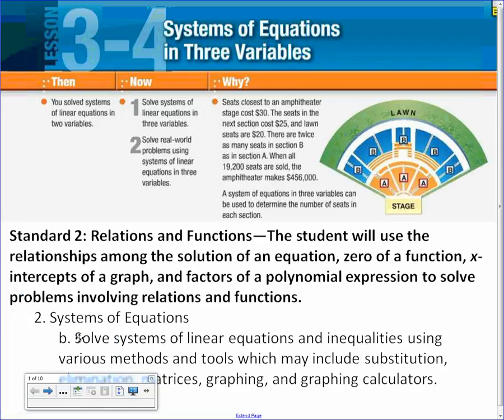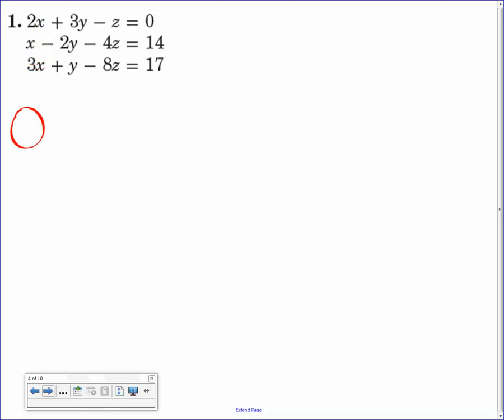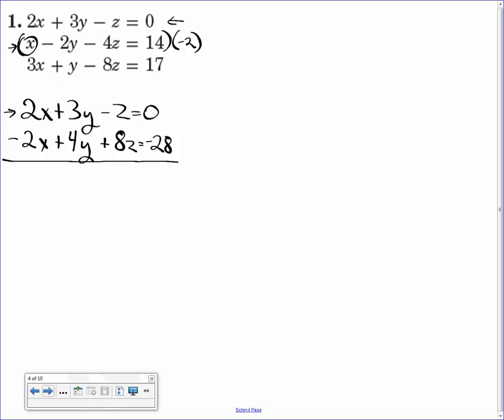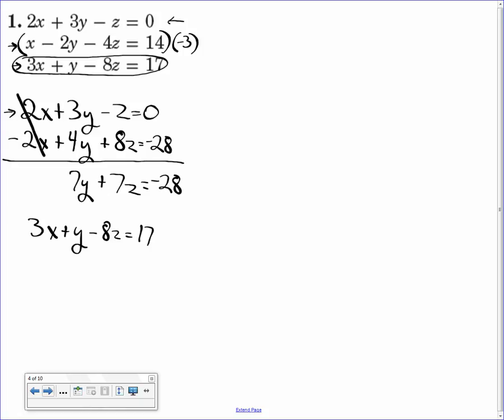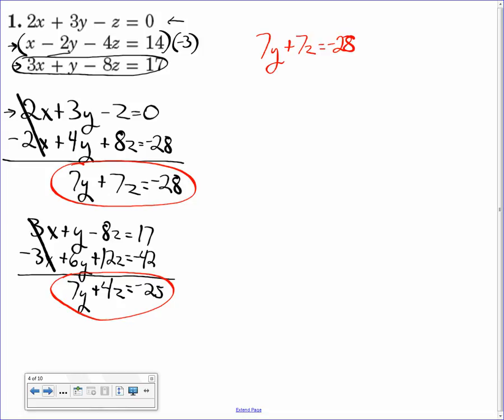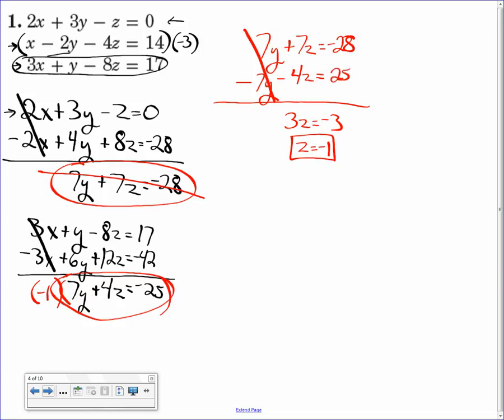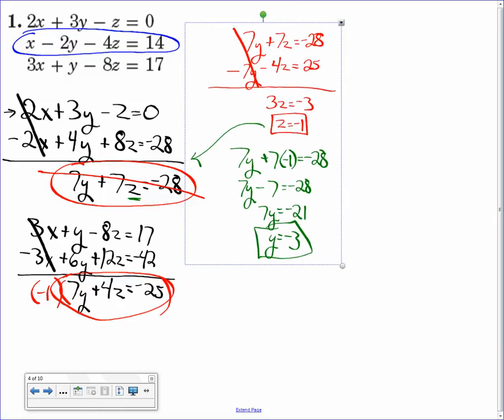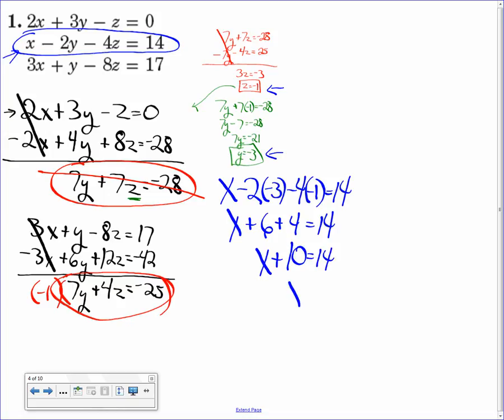Lesson 3.4 Solving systems of equations in 3 variables